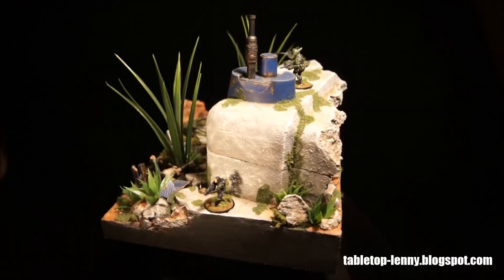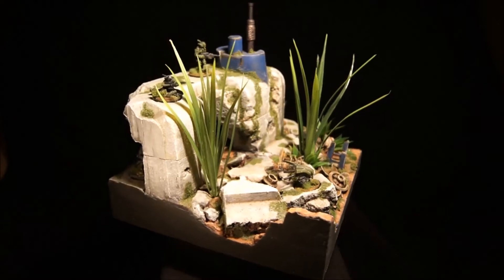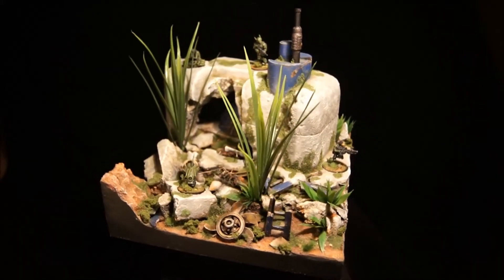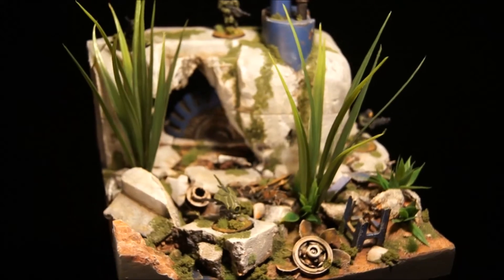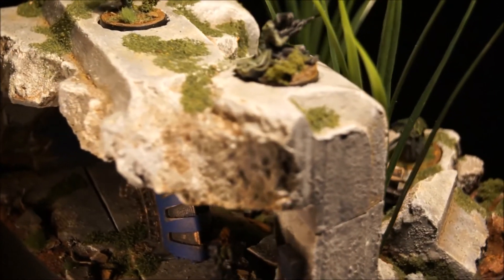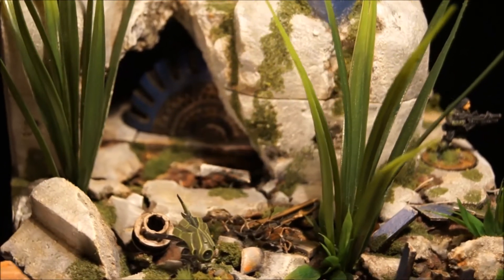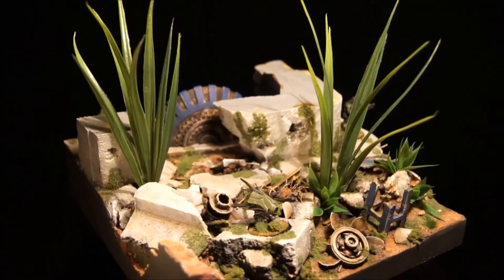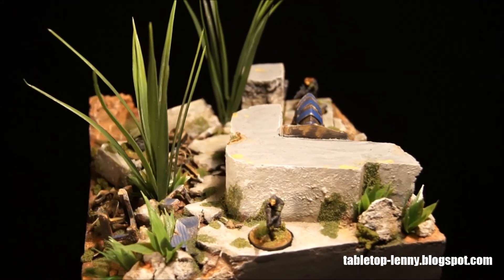Infinity Diorama: Paradiso is a Panoceania Area